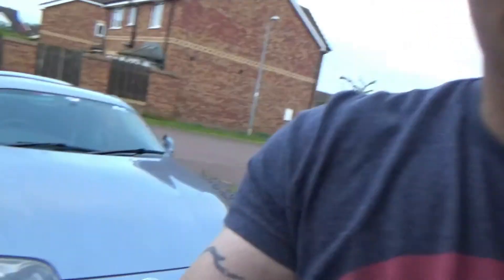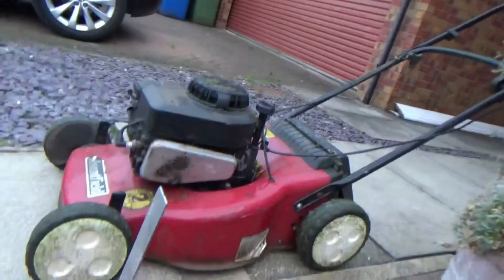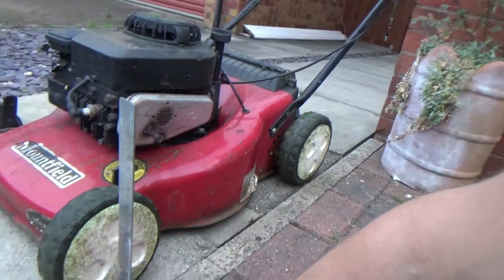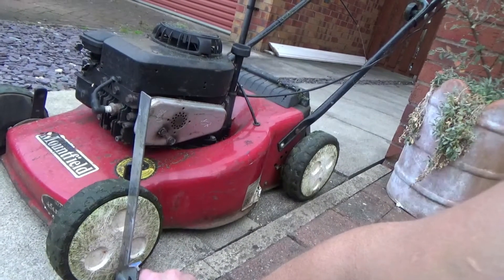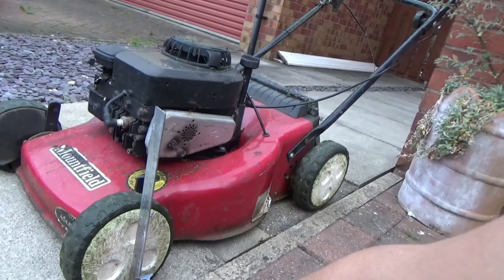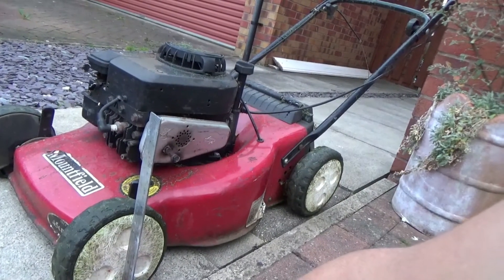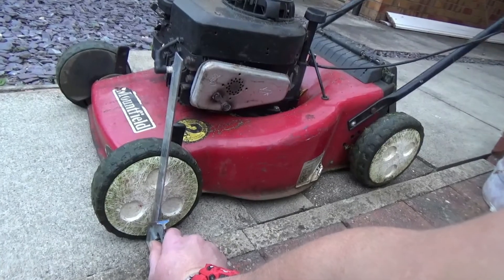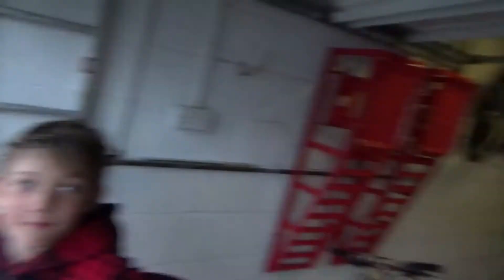Toyota Supra in set, cambered wheels chat JDM 1jz 2jz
a quick look at the pro's and con's of cambered wheels with my Toyota Supra mkiv 1JZ-GTE in set